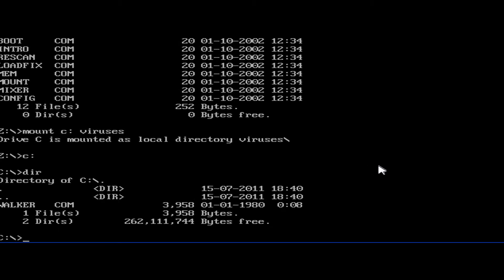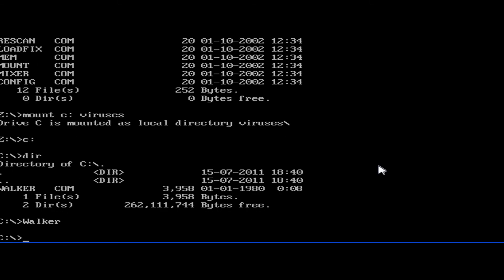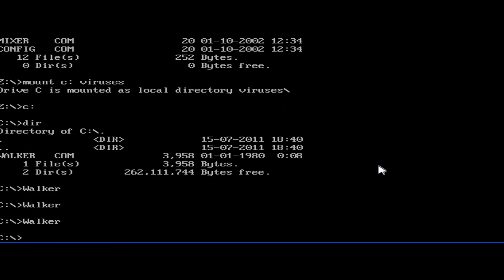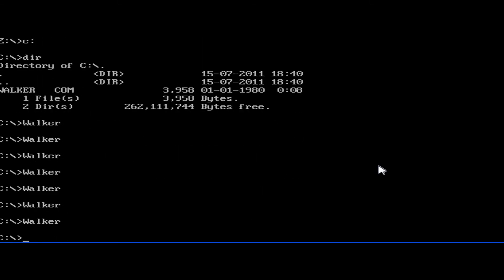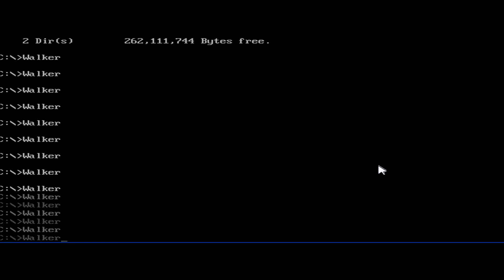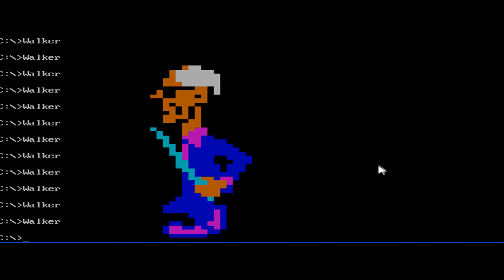Walker DOS Virus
The Walker DOS virus displays a walking character from Bad Street Brawlers which does not really effect anything on the DOS box, but in the actual DOS mode the chracter would continually walk by the screen about every 30 seconds to interrupt your commands and possibly disable the keyboard.